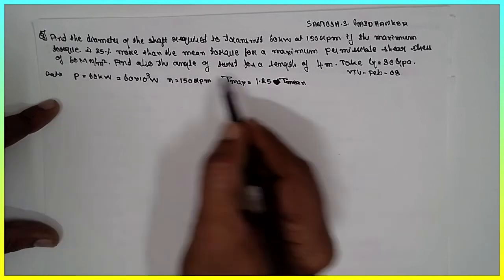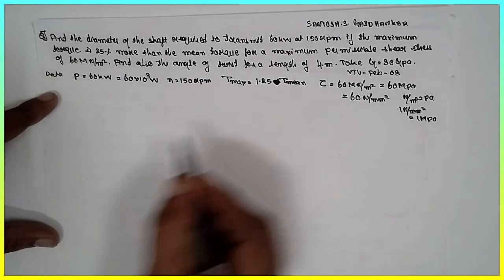Torsion problem-9 Mechanics of Materials -VTU ,SAVI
Torsion problem
Mechanics of Materials
VTU ,SAVI